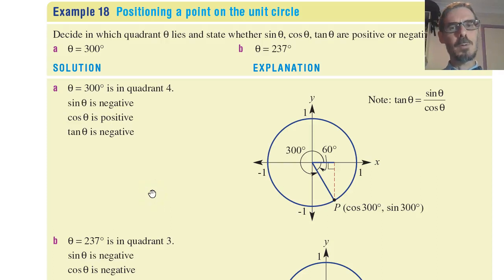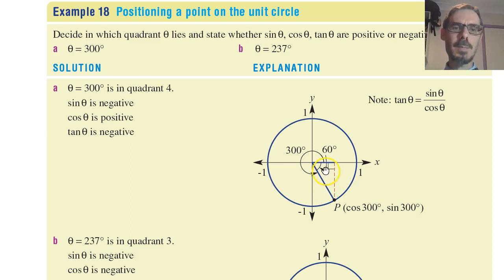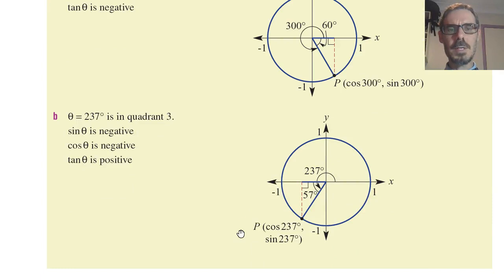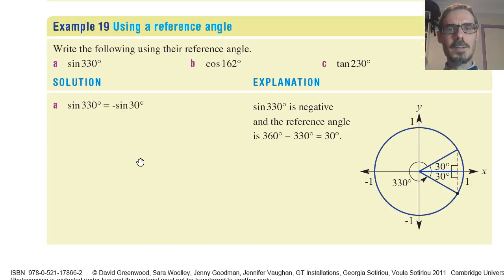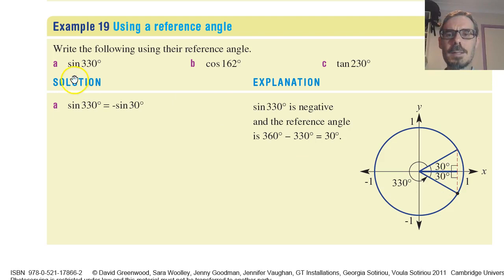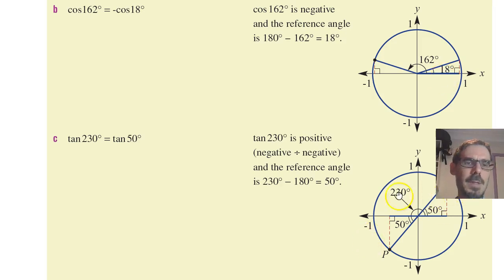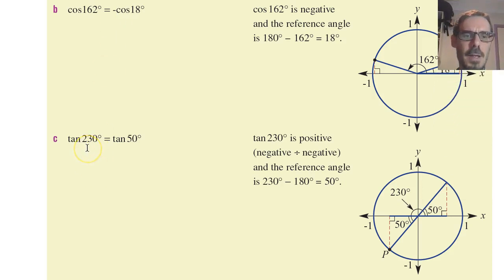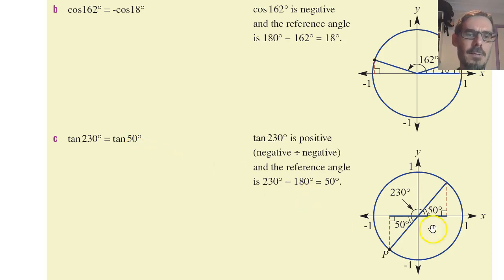7 3rd and 4th quadrant examples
Examples of calculating trigonometric values in the 3rd and 4th quadrants